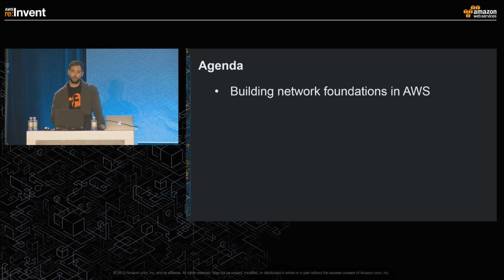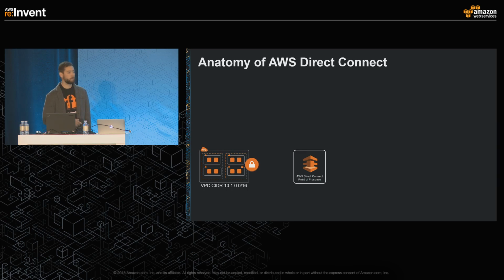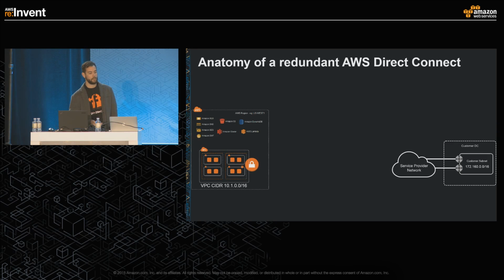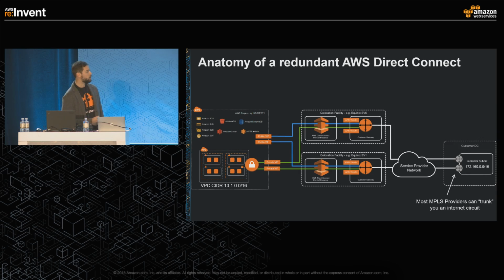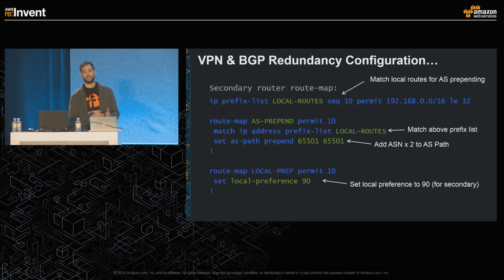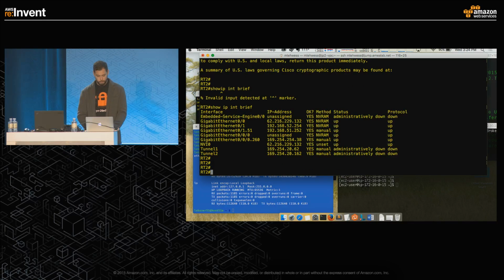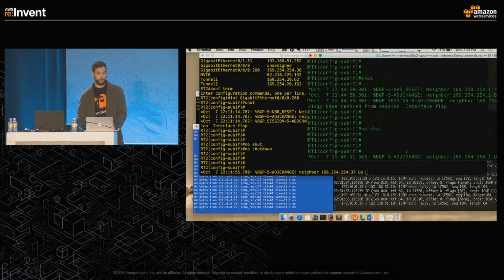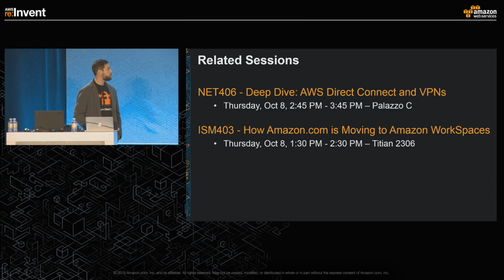AWS re:Invent 2015 | (ARC402) Double Redundancy with AWS Direct Connect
AWS Direct Connect provides low latency and high performance connectivity to the AWS cloud by allowing the provision of physical fiber from the customer’s location or data center into AWS Direct Connect points of presence. This session covers design considerations around AWS Direct Connect solutions. We will discuss how to design and configure physical and logical redundancy using both physically redundant fibers and logical VPN connectivity, and includes a live demo showing both the configuration and the failure of a doubly redundant connectivity solution. This session is for network engineers/architects, technical professionals, and infrastructure managers who have a working knowledge of Amazon VPC, Amazon EC2, general networking, and routing protocols.